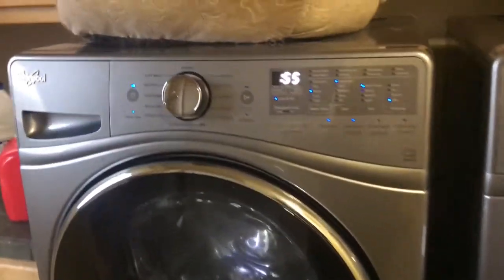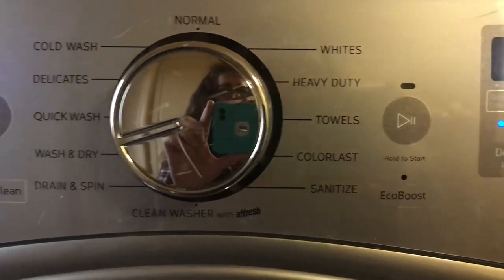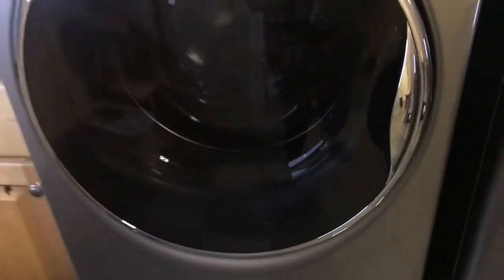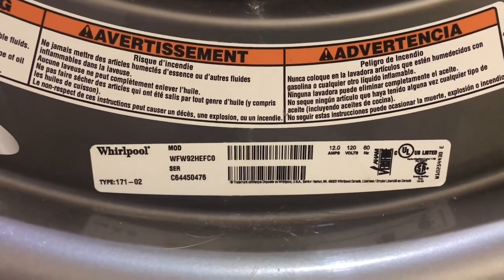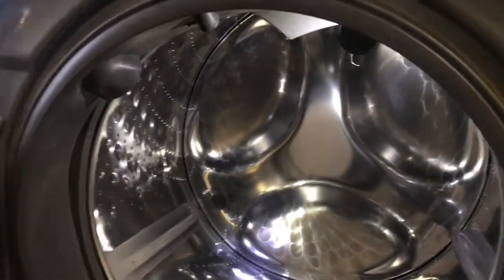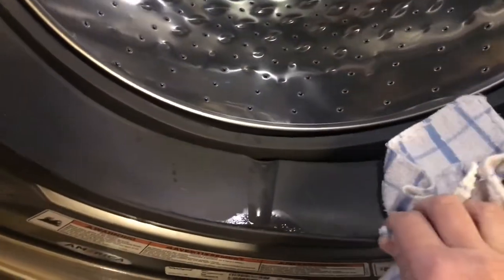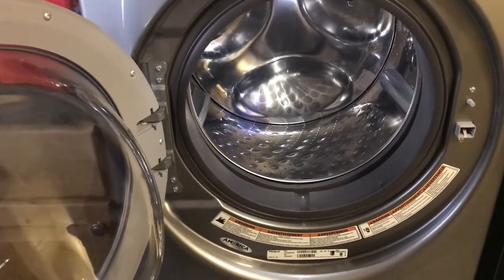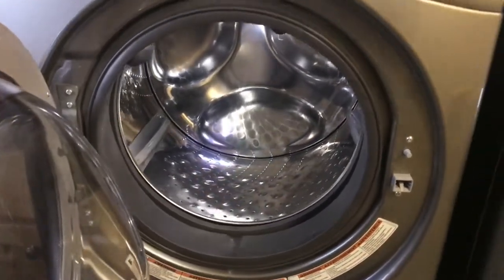Whirlpool Washer Front Loader Door Leaking Water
Our door is leaking water on our front loader washer Whirlpool. Whirlpool washer door leak is easy to fix for us. Overall, I like our washer and dryer. We bought them a few years ago.

My next washer and dryer I'm going to choose a top loader.